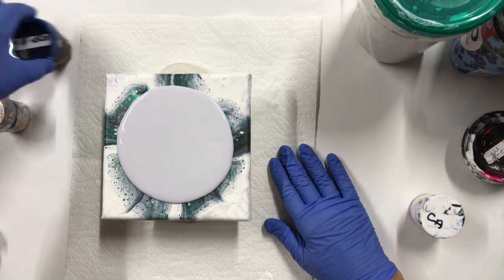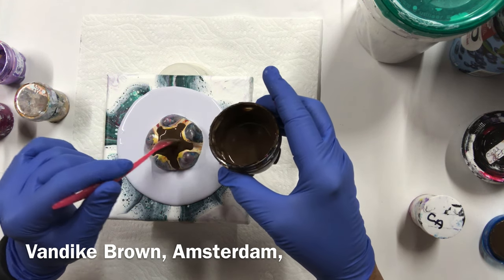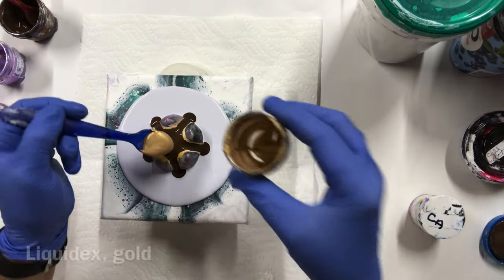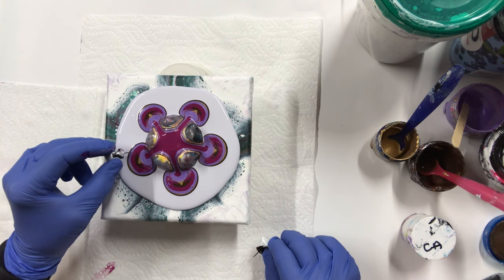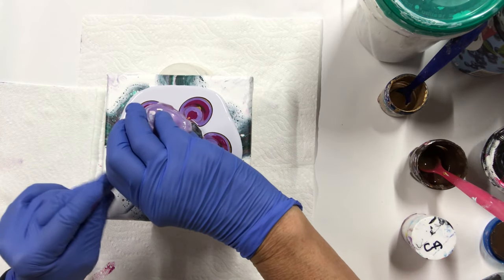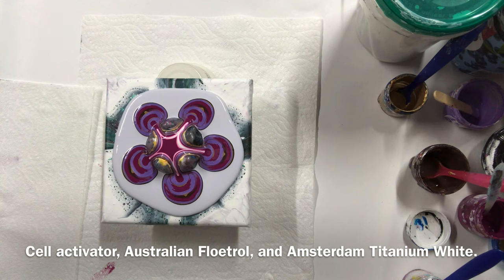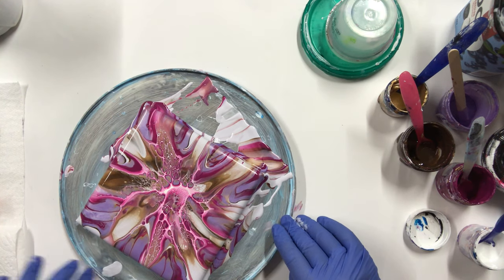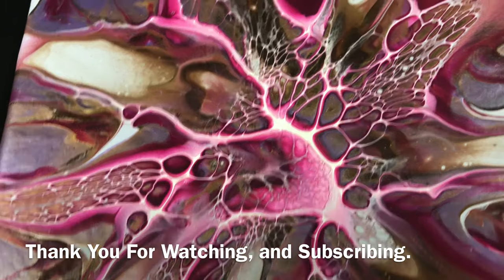(635) Bottle Bottom, Bloom, Mini Blower, Acrylic Pouring Technique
Bottle Bottom, Bloom, Mini Blower, Acrylic Pouring Technique
Inspired by Tracy Reid

My Pillow is Beautitone signature, white eggshell house paint,
***My Bloom PM. changed so, 2 parts Beautitone untinted clear base, house paint, too 1 part JoSonja  varnish or Polycrylic varnish.
Then mix 2-3 parts PM to 1part paint. I add JoSonja varnish to thin.

***Reverse Dip recipe, I use Beautitone Cement Primer, Emulsion, 50-50 with a paint.

 WED. and THUR. FRI. at 8.15 AM or 11.00am.  Sometimes Saturday or Sunday.

 1 part paint, craft paint,  to 1/2 pts floetrol. 1 part tube paint, to - 1 parts floetrol,  and add water to get the right consistency. flows off stick in a steady stream, like warm honey.

My other sites.